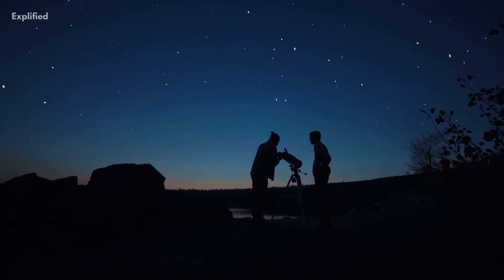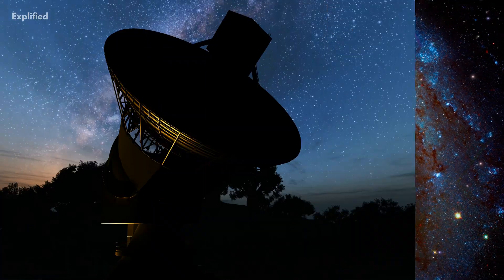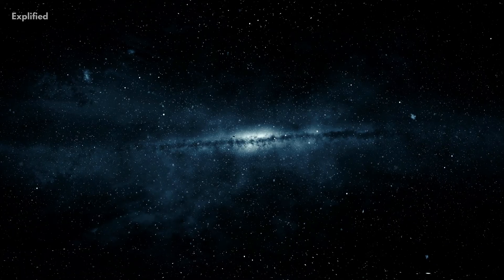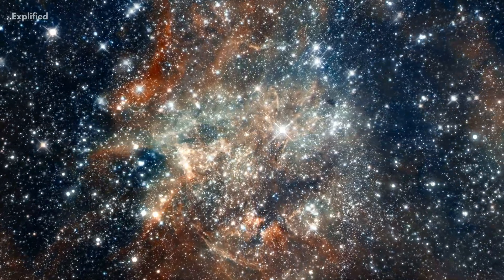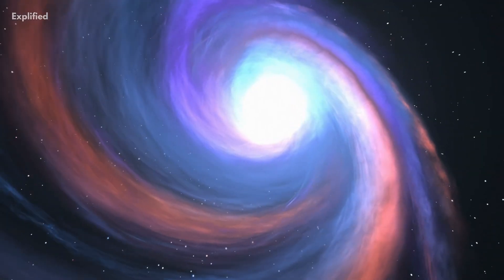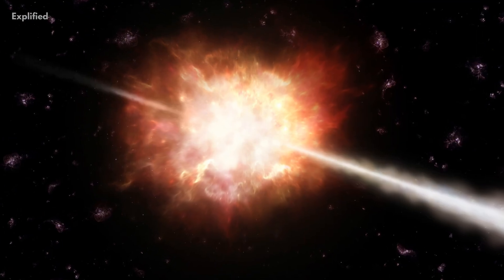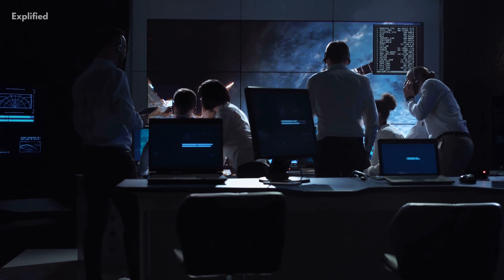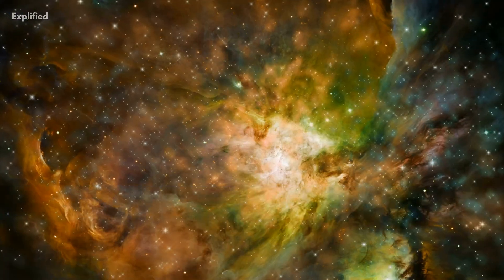The Hercules Corona Borealis Great Wall: Does It Even Exist?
Scientists have just found the largest known structure in our observable universe. The The Hercules-Corona Borealis Great Wall is a supercluster that is located about 10 billion light years away from us. It's actually too big to even exist. So is it even real?